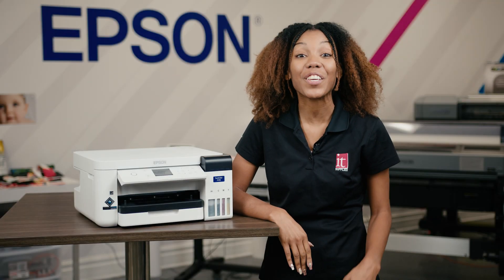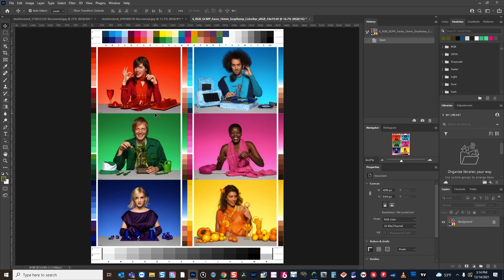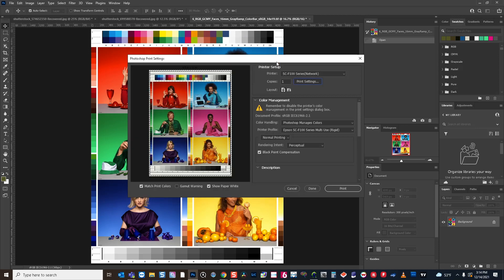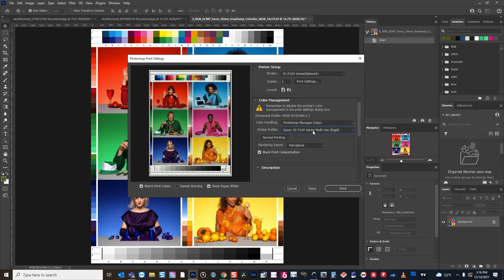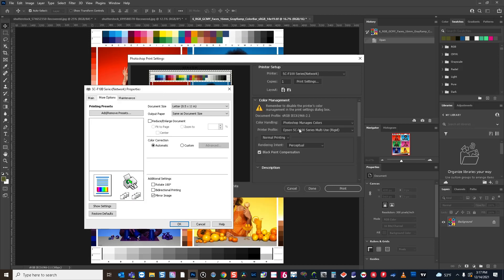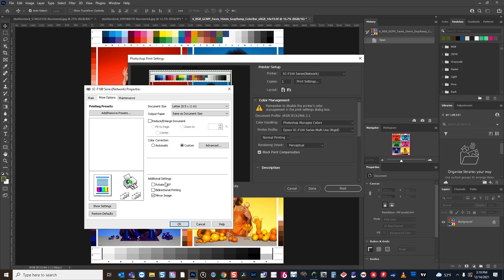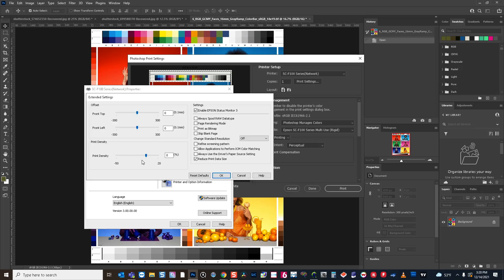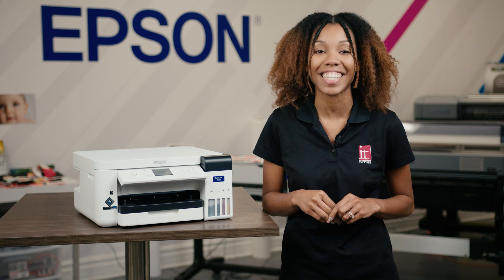How to Get the Best Colors out of your Epson SureColor F170 Dye Sublimation Printer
Are you the proud owner of a new EPSON SureColor F170 and you’re looking to get the best quality prints out of the box? This is the video for you. In this video, we will show you the best print driver settings when printing out of Adobe Photoshop. We will be using Photoshop in this video, but these settings can also be applied to CORELDraw and other professional photo editing software.

Quick Links:
0:00 Epson F170 Intro
0:32 Overview of Print Settings in Adobe Photoshop
1:32 How to Setup Print in Photoshop Printer Settings
4:11 How to setup the Epson Print Driver
6:56 Saving Your Presets in the Epson Print Driver
7:22 Nozzle Checks and Cleanings
7:47 Ink Densities

Still have questions regarding the EPSON SureColor F170 Printer?

Need supplies like ink or a maintenance tank for your Epson SureColor F170?